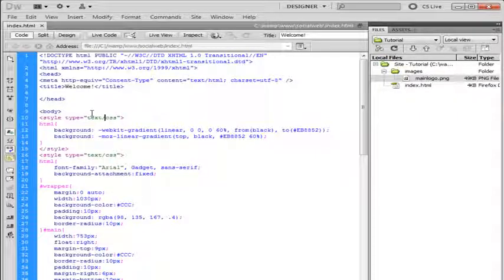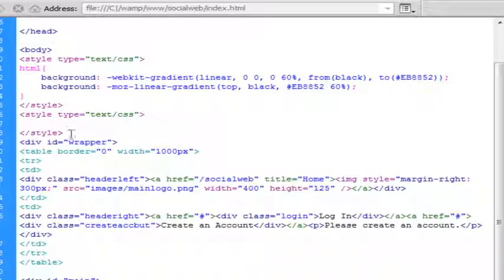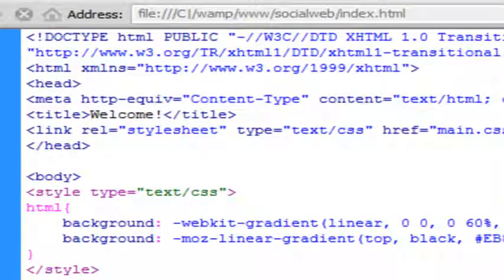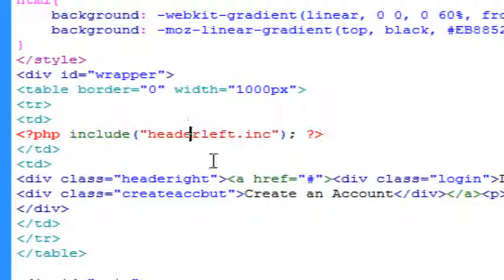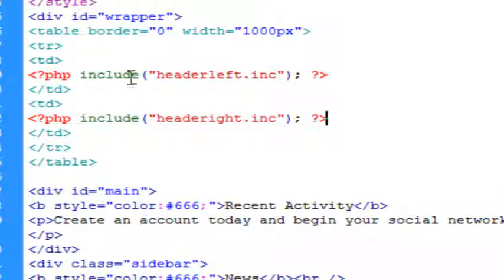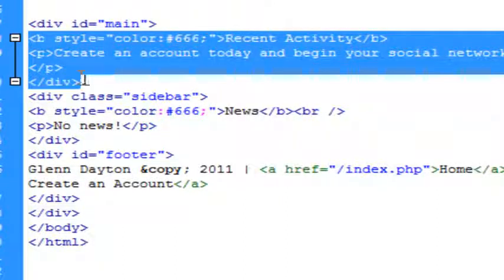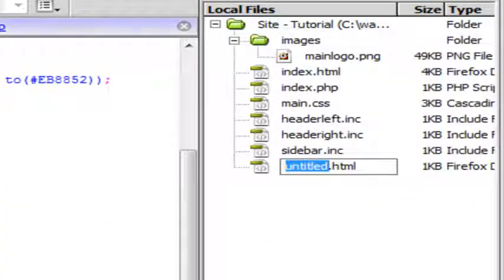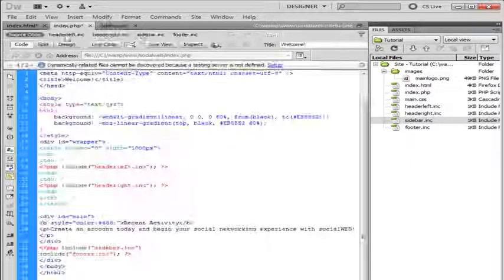social network with PHP Part 2